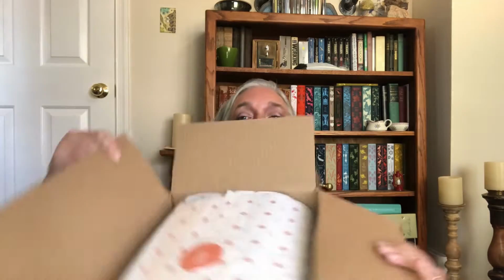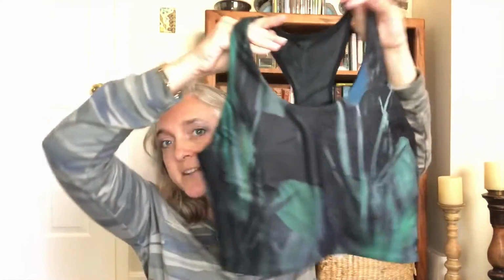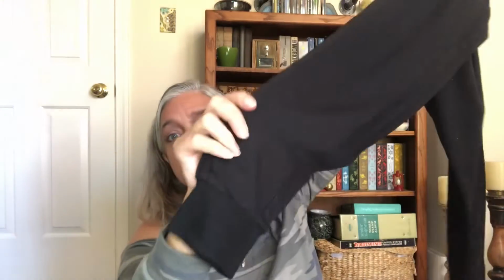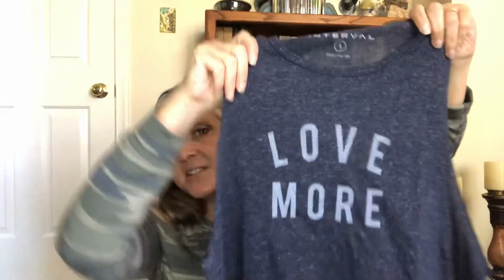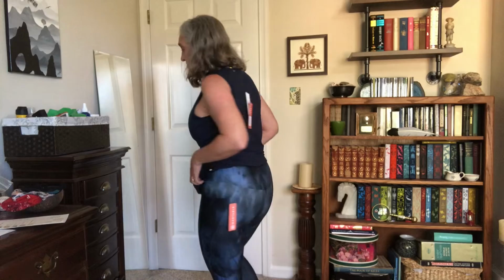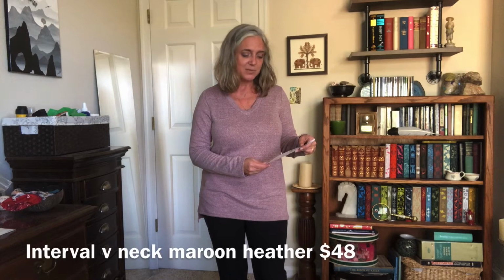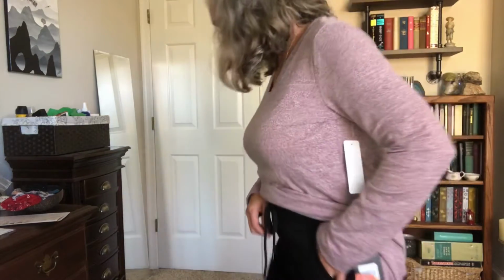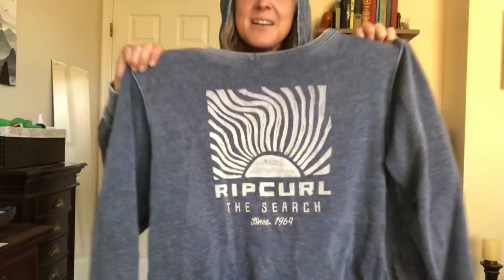Wantable Active Edit- last one?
Welcome!  Thanks for taking time to watch and see what I got this month! Ready to try Wantable? Please consider using my link- thanks!

Interval V neck in maroon Heather $48
Alternative Apparel Day off Burnout french terry hoodie $58
Interval Love More Graphic tank $44
Marc New York Performance Long Jogger $59
TASC Nola Tank in classic navy $38
MPG Sport Crave Crop Bra $46
MPG Sport score high waisted legging $55